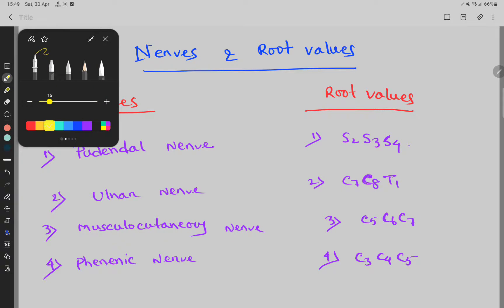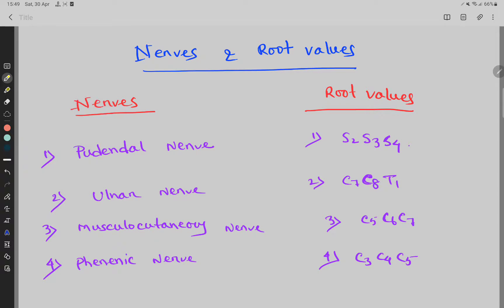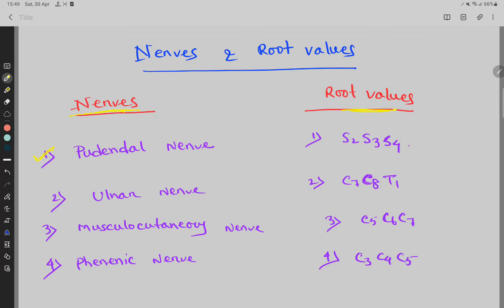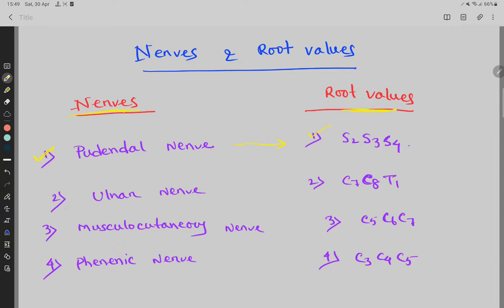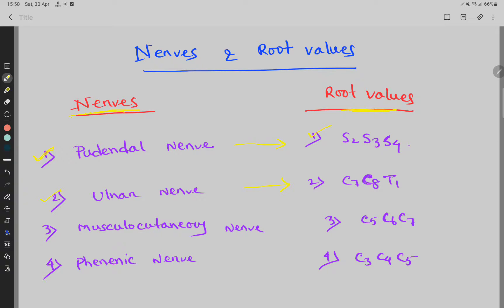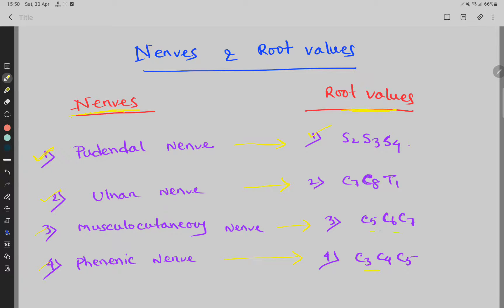Nerves and root values